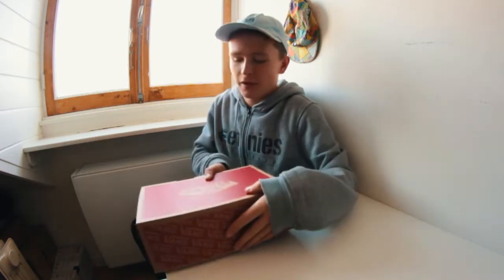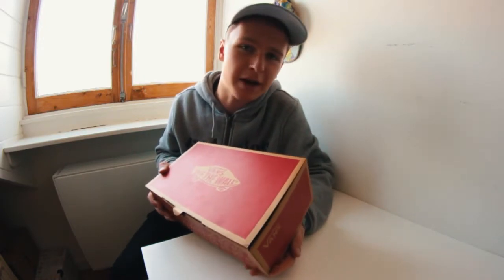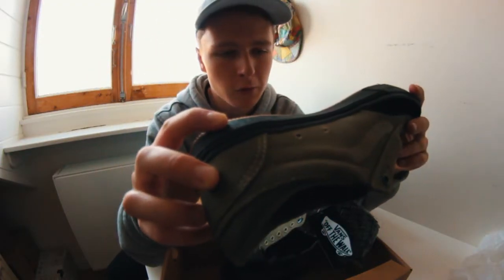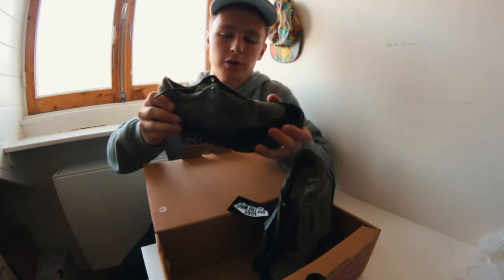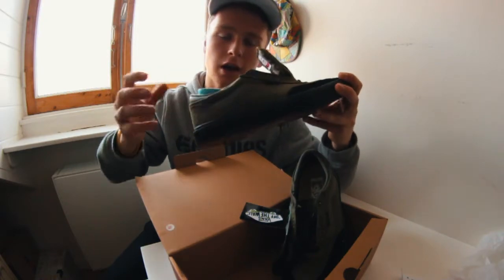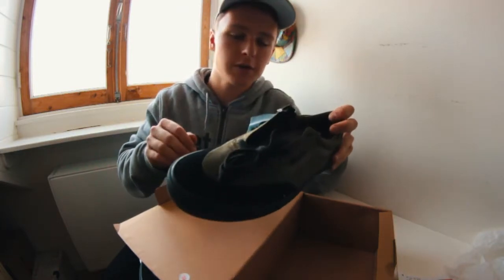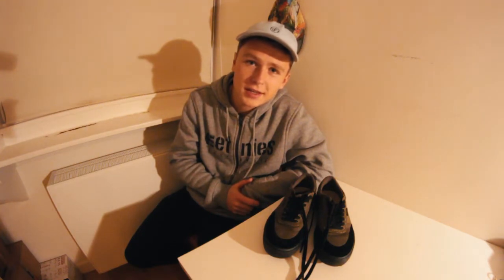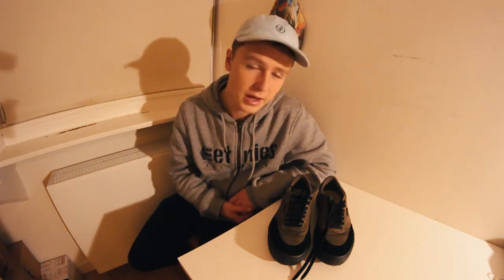Vans Gilbert Crockett 2 UNBOXING, Wear Test and mini Review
An unboxing of the second version of the best skateboard-shoes Vans ever made.